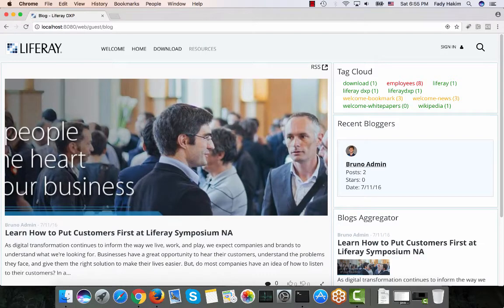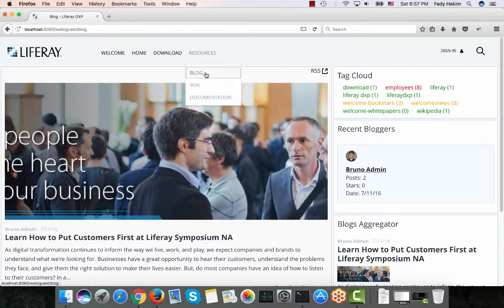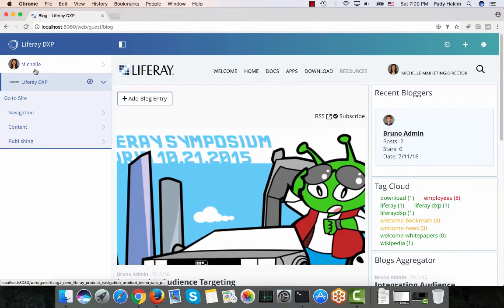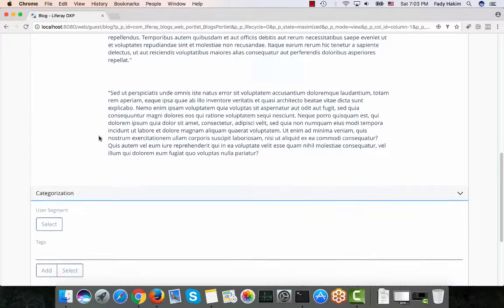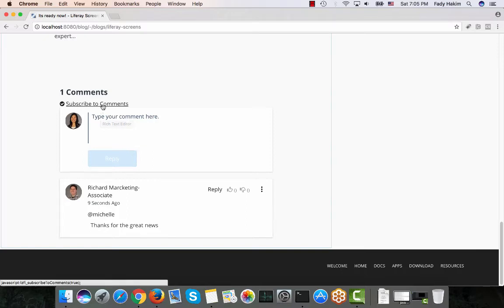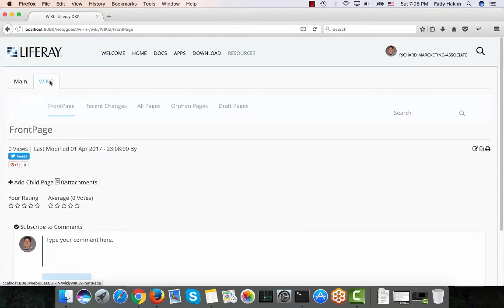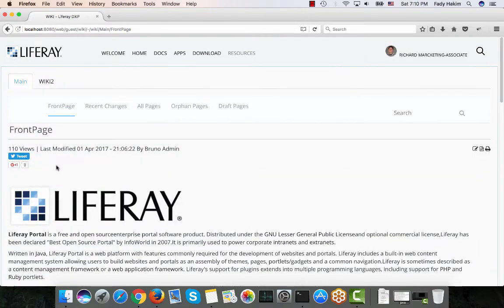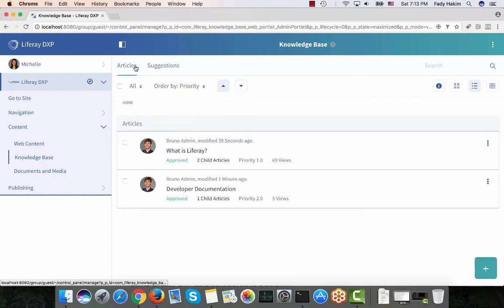Video 7: Liferay DXP Blog, WIKI, Knowledge based